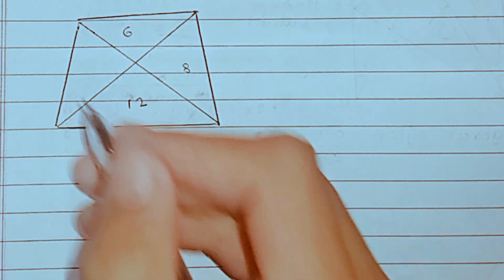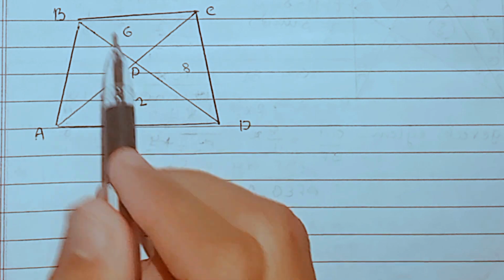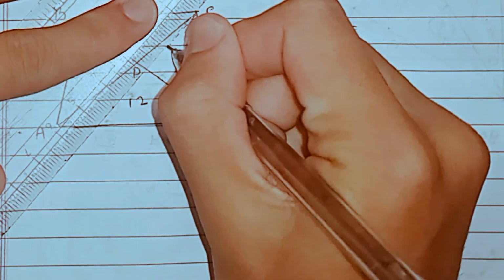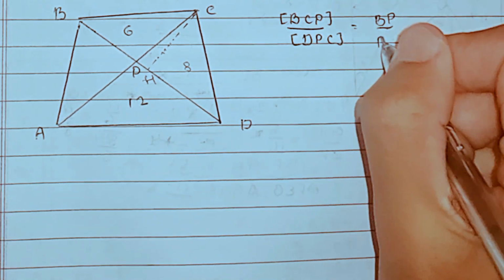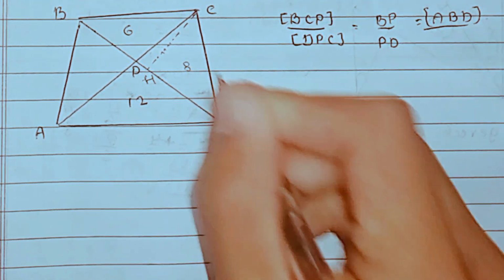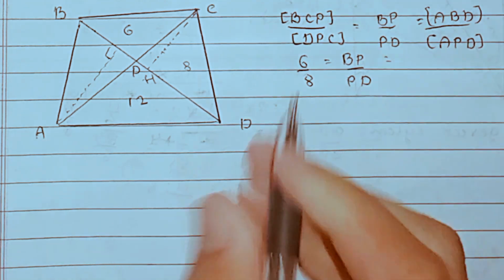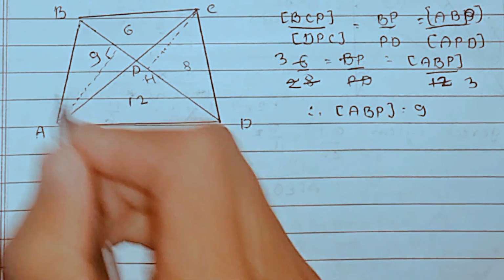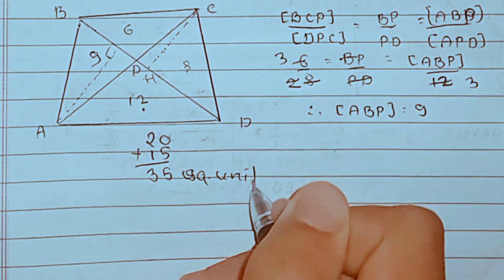Math Olympiad Quadrilateral Area Problem | Find ABCD